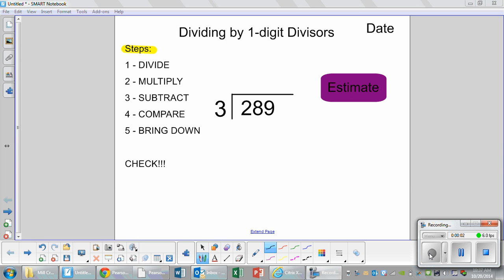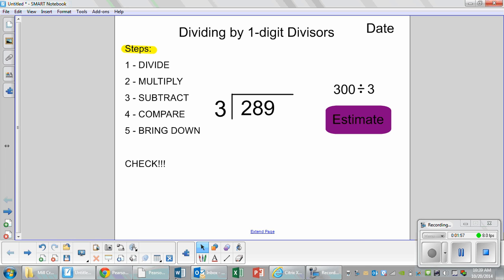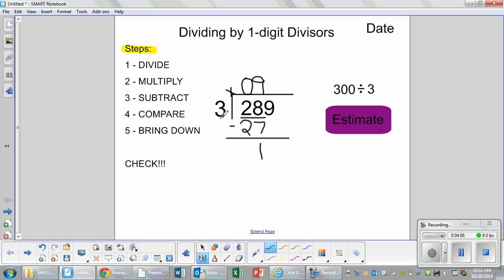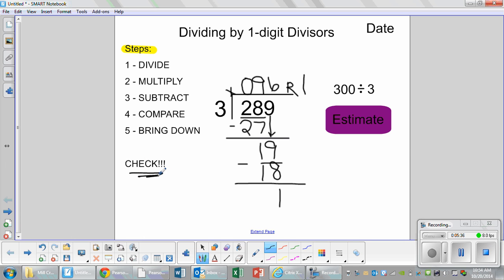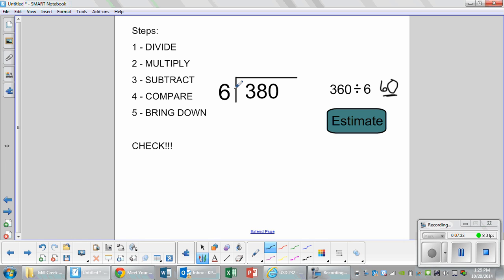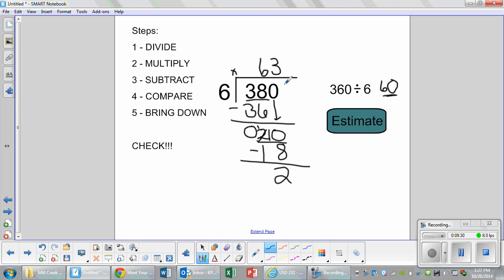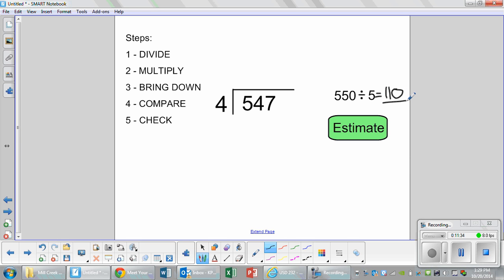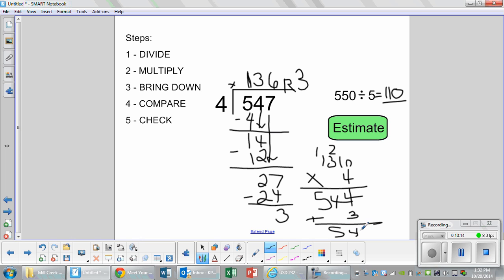Long Divison 4 5